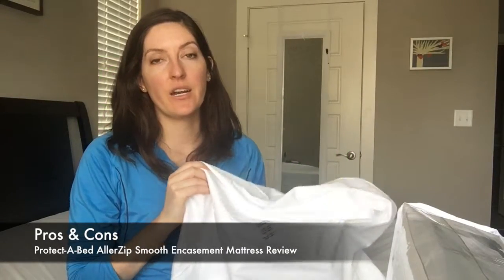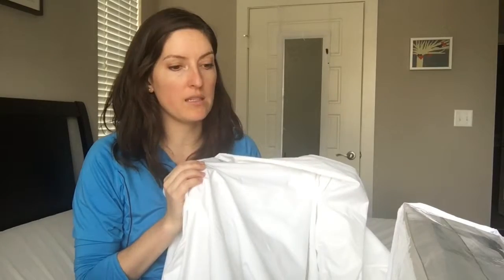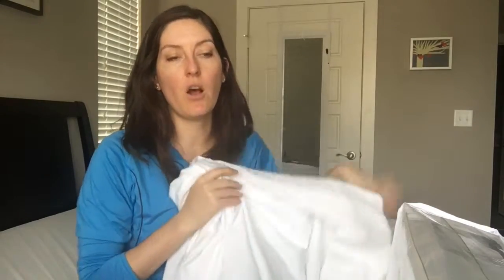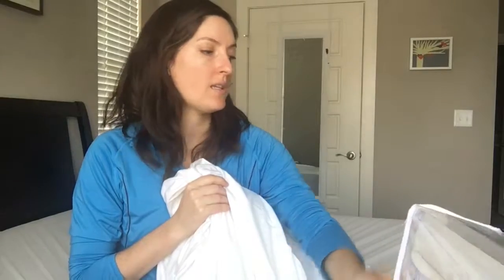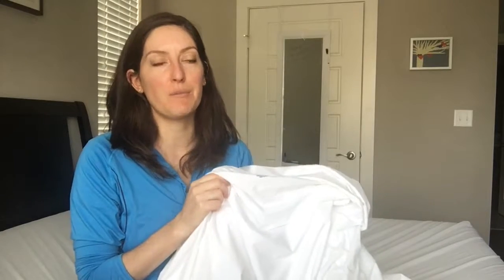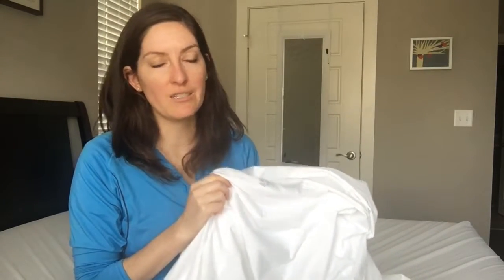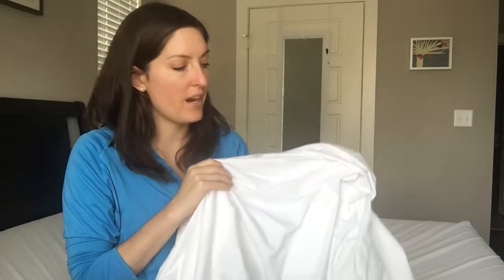Mattress Protector Reviews: Protect-A-Bed AllerZip Vs. Luna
Protect-A-Bed AllerZip mattress protector will completely encase your mattress and keep it free from dust and allergens, bed bugs and all liquid stains. It's Certified Asthma & Allergy friendly and comfortable underneath your bed sheets.

Luna's Premium mattress protector is a fitted style sheet with a cotton terry surface that will keep general dust mites and allergens at bay and keep the top surface of your protector liquid-free. It comes in at under $100 and is easy to get on and off your bed.